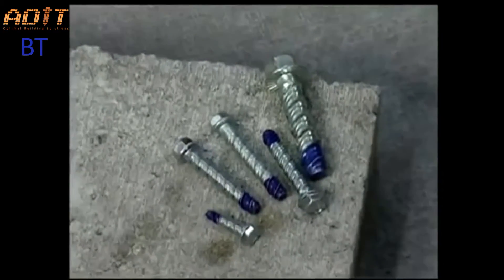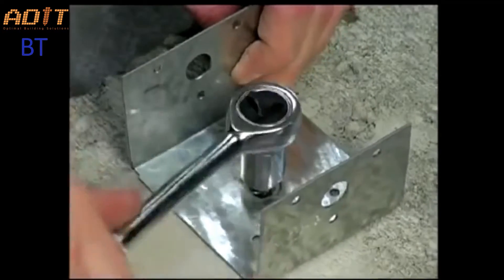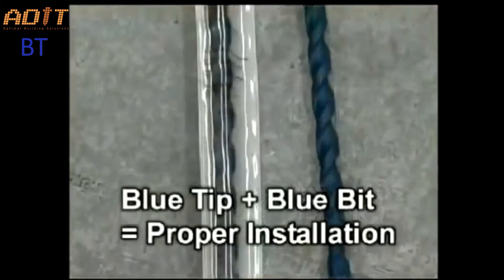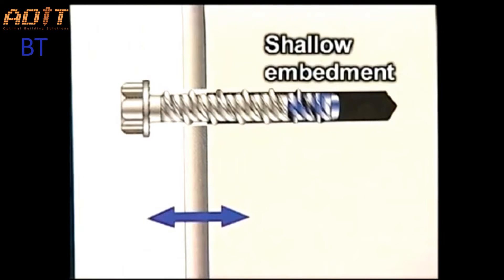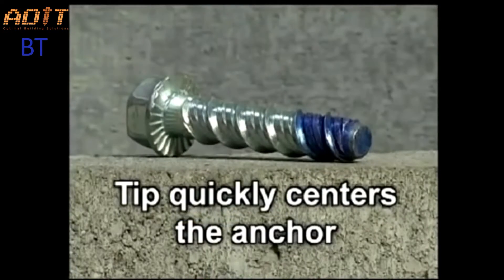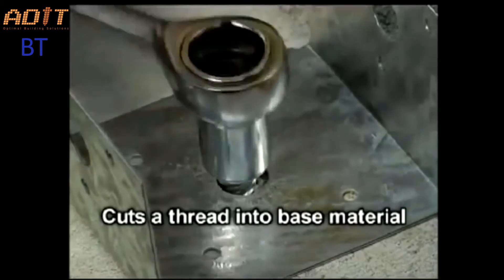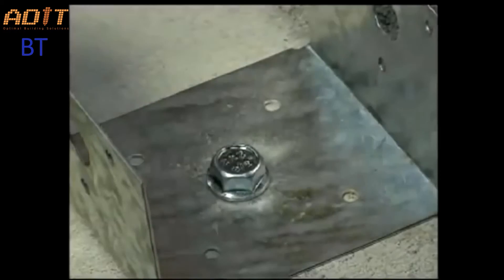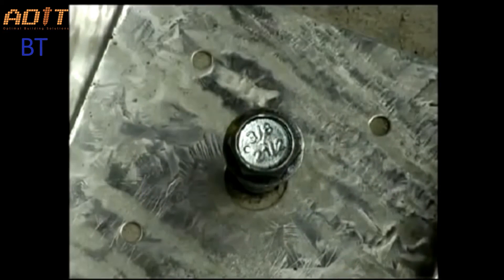הסבר על בורג בטון בהברגה ישירה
סרט הסבר באנגלית על ברגי בטון בהברגה ישירה, אחד מסוגי הדיבל הכי יעיל, קל וחזק שקיים.  ליותר פרטים אתם מוזמנים לבקר באתר בכתובת